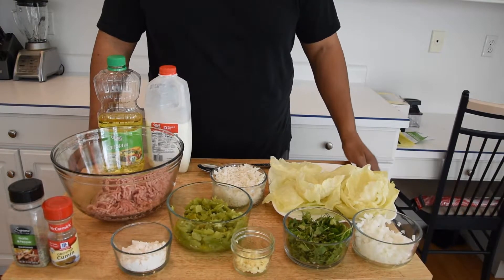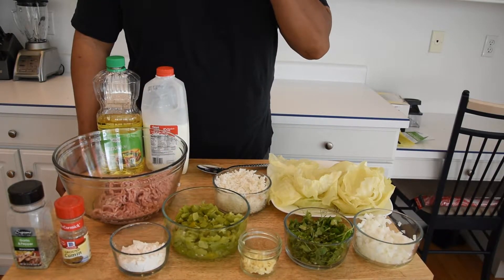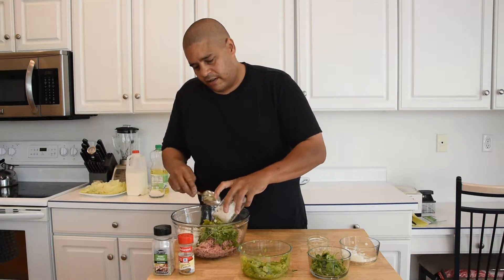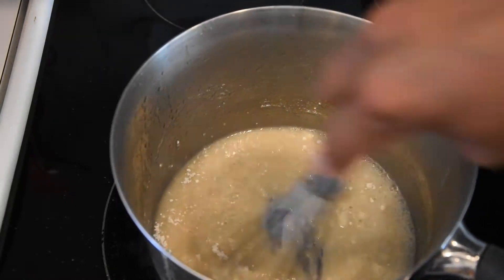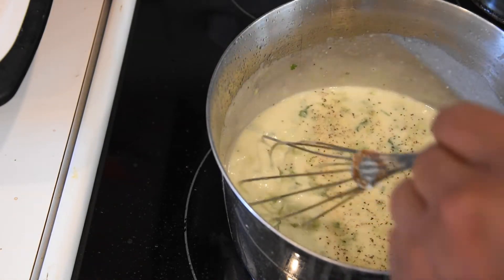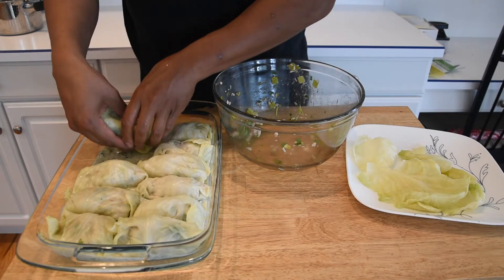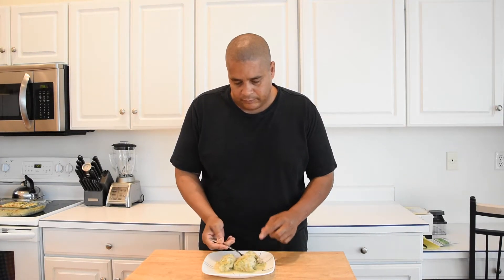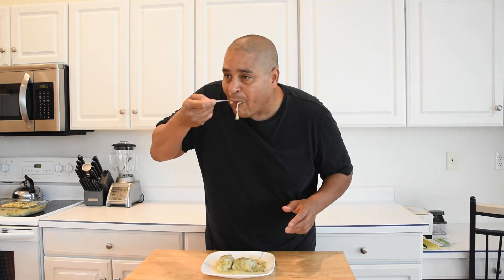Stuffed Cabbage Rolls - Easy Cabbage Recipes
These unique Cabbage Rolls are a must try. Instead of the typical Cabbage Roll Recipe, I decided to make Stuffed Mexican Cabbage Rolls. In lieu of using the typical tomato based Cabbage Rolls, I used a green hatch chile sauce as a topping. I also used green chile, cilantro and cumin to add to this Mexican Themed Cabbage Roll Recipe. This Recipe is a No Hippie BBQ creation.

Ingredients For Stuffed Cabbage Rolls:
The Meat Mixture
* 1 Pound Ground Pork
* 1 Medium Size Cabbage (steamed and leaves removed)
* 3/4 Cup Chopped Onions
* 1/2 Cup Cilantro (To taste)
* 1 1/2 Tbsp Minced Garlic
* 24 Ounces Hatch Green Chile
* 3/4 Cups Cooked Rice
* 2 Tsp Cumin
* Seasoned with salt, pepper and garlic (To Taste)

* 1/4 Cup Flour
* 4-5 Tbsp Canola Oil or cooking oil
* 2 Cups Milk
* 12 Oz. Hatch Green Chiles Chopped
* 1/2 Cup Cilantro Chopped (To Taste)